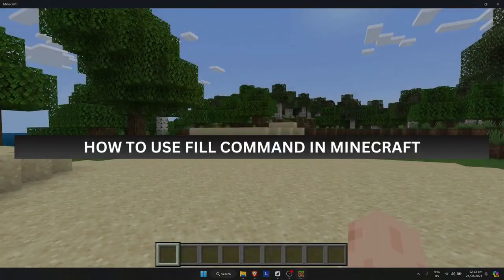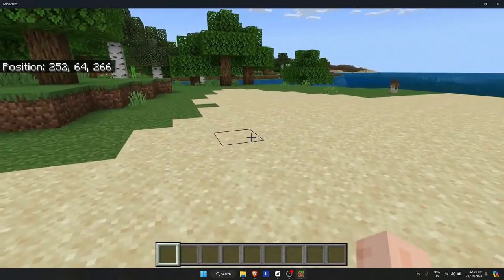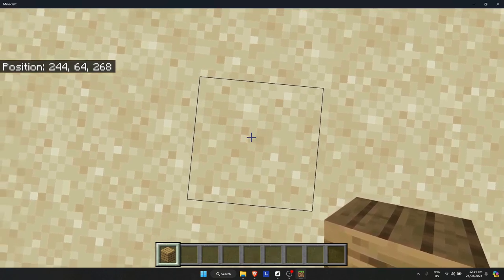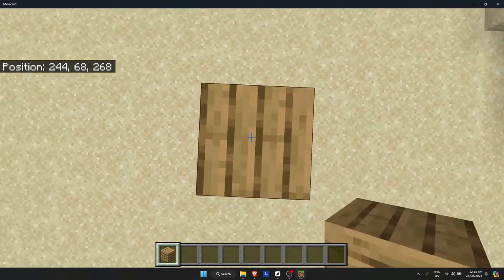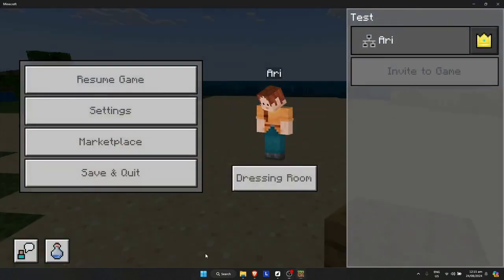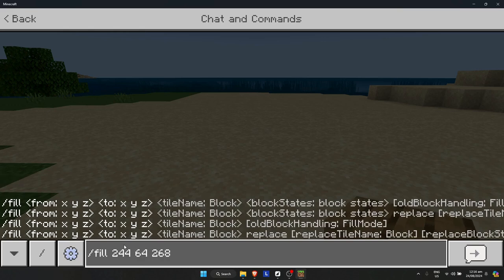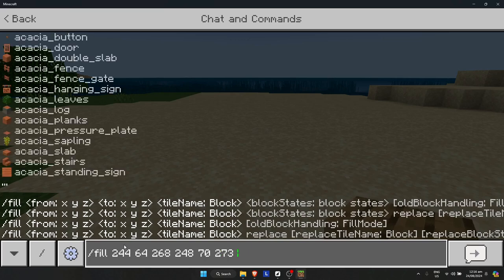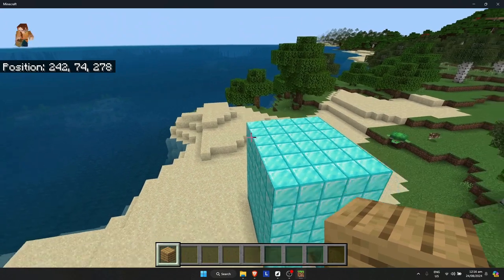How to Use a Fill Command in Minecraft | Minecraft Tutorial (2027)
Want to make building in Minecraft faster and more efficient? The fill command is a powerful tool that allows you to quickly create or remove large areas of blocks. This tutorial is perfect for beginners who want to learn how to use the fill command effectively in Minecraft.

In this tutorial, you will learn:
How to use the fill command to place or remove blocks over large areas.
Step-by-step instructions for specifying coordinates and block types in the fill command.
Tips for using the fill command creatively, such as building walls, floors, and other large structures quickly.

Streamline your building process in Minecraft by mastering the fill command with this straightforward guide!